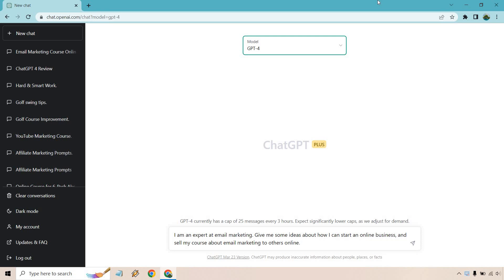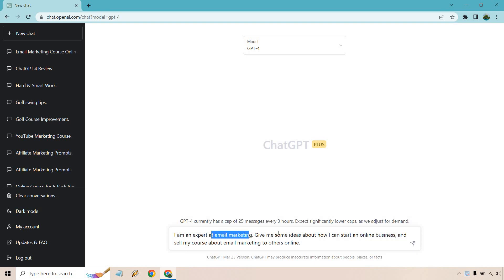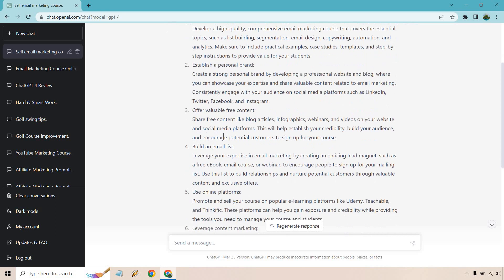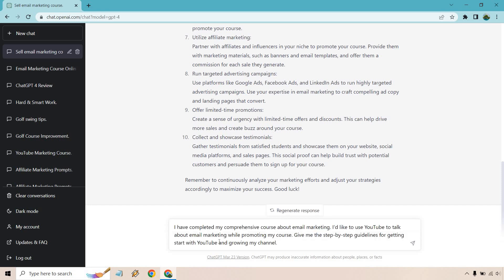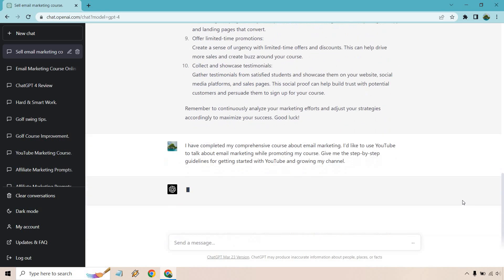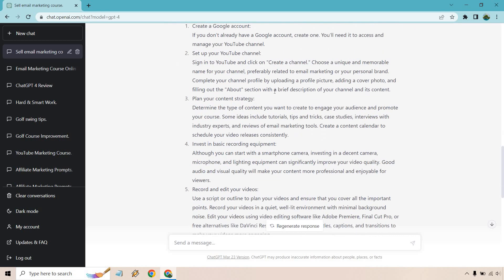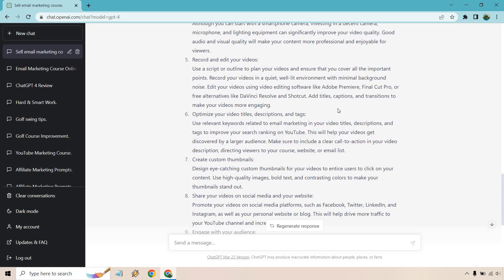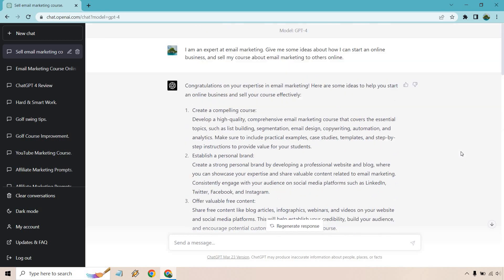ChatGPT 4 Prompts For Business Ideas (Starting A Business)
Need some ChatGPT 4 prompts for your beautiful business ideas? That's what this video is about. It will also help you if you're looking for phrases similar to "ChatGPT starting a business" and so on and so forth. Anywho, check out the video to see what I mean.